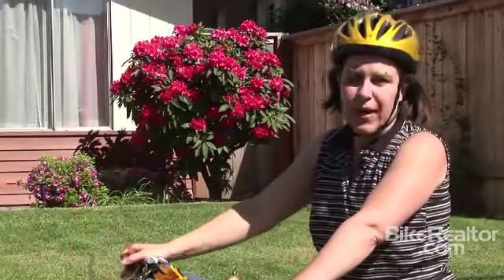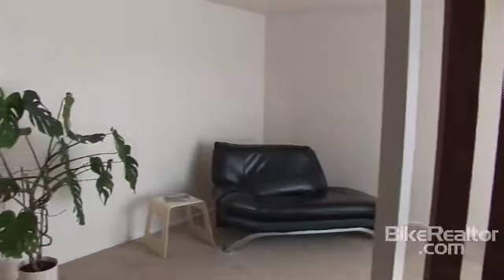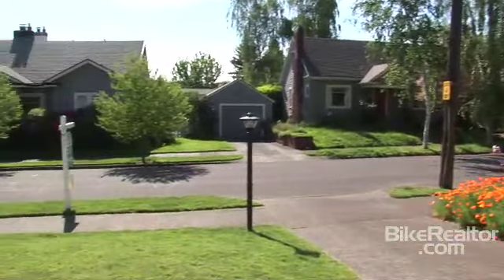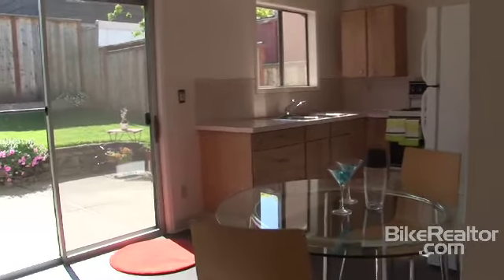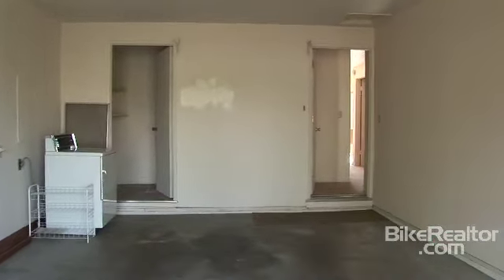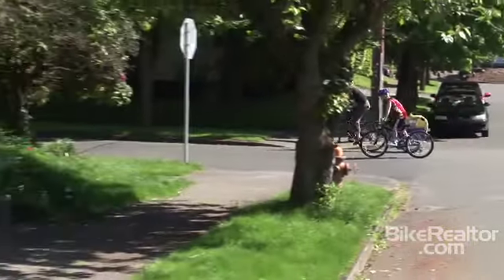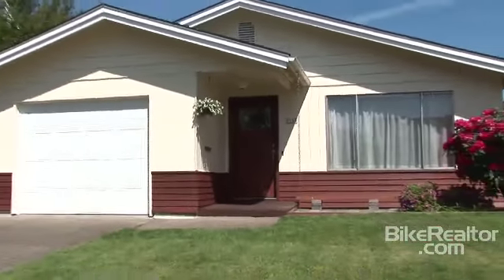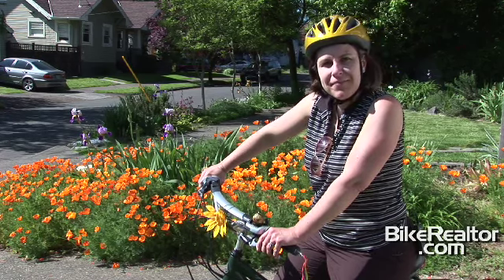Tour 2230 SE 22nd with BikeRealtor.com in Portland, Oregon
PORTLAND, Ore. After a successful listing and pending sale just around the corner Kirsten Kaufman is back with another home in the Colonial Heights neighborhood. 2230 SE 22nd Ave is a mid-century modern California ranch style home built in 1967.  Its move-in ready and a super value at a price rarely seen in this premium location.